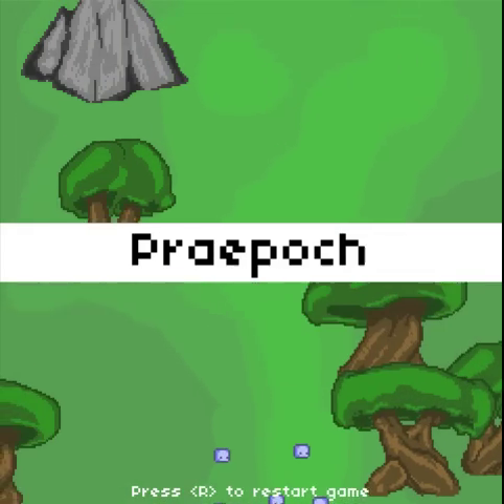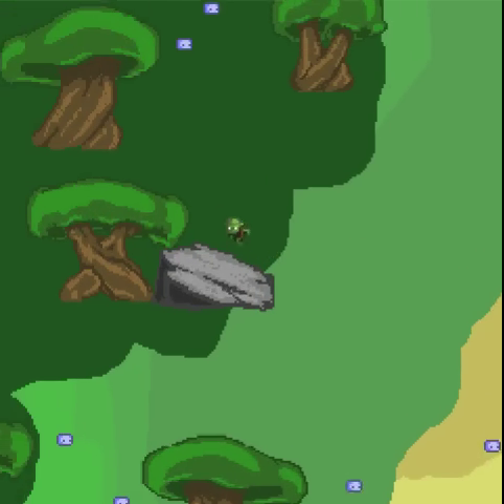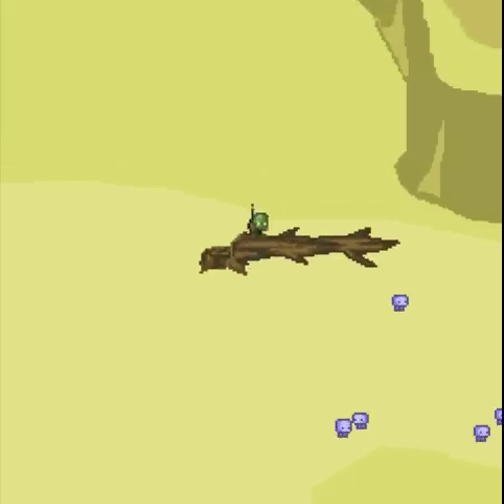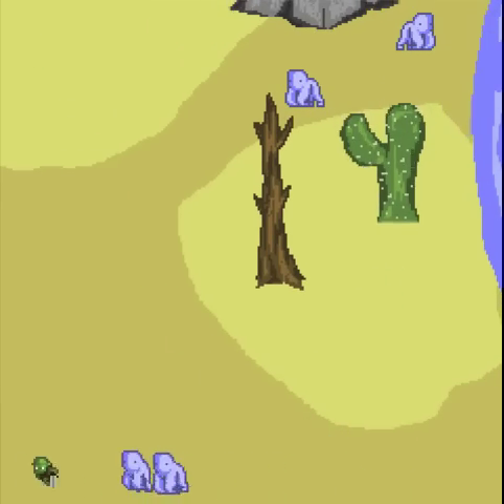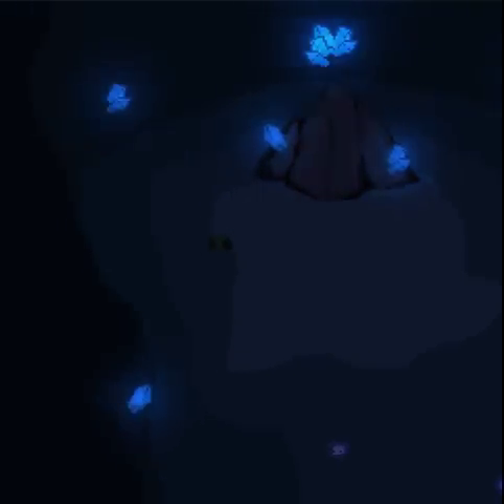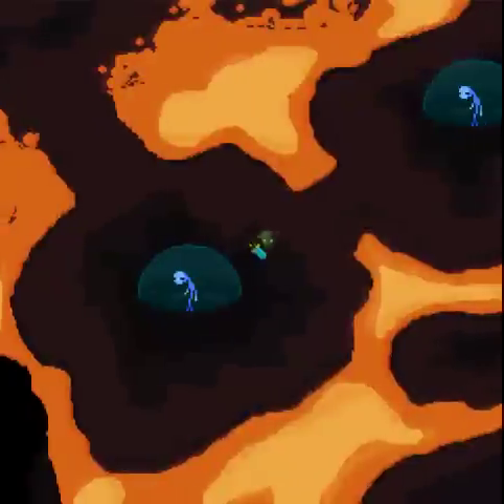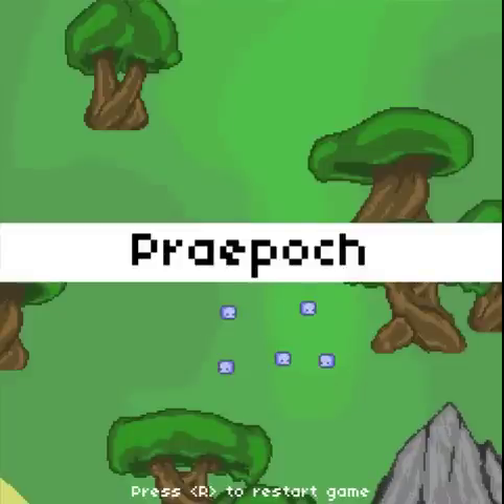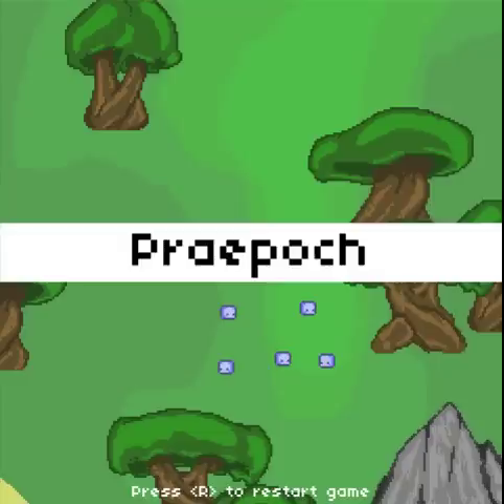Indie Impressions - Praepoch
Another Ludum Dare 24 entry, Praepoch by Connor Ullmann (developer of Seedling) tasks the player with discovering the origins of the strange blue creatures which have popped up all over the landscape in varying forms. A very short journey, but one with purpose. Unfortunately it ends a bit abruptly, but the path there was very enjoyable and featured some very cool art design and neat details (like chopping down trees).